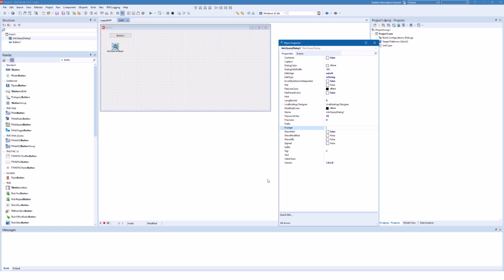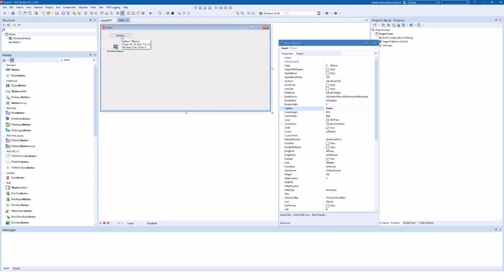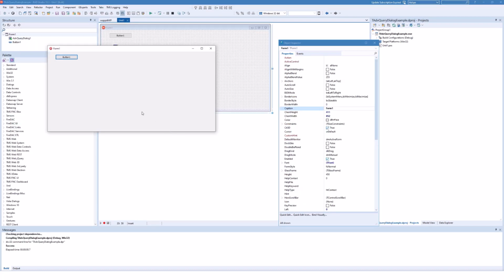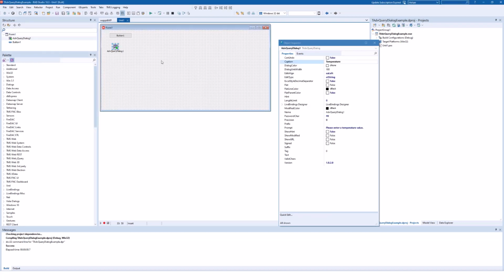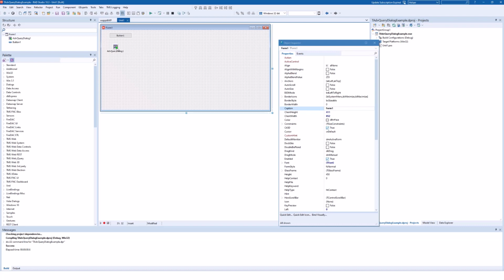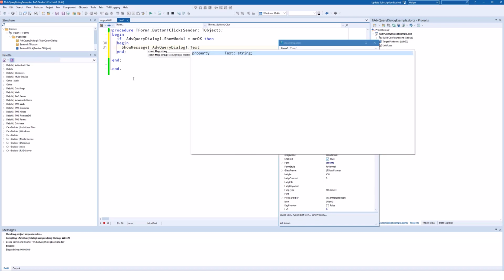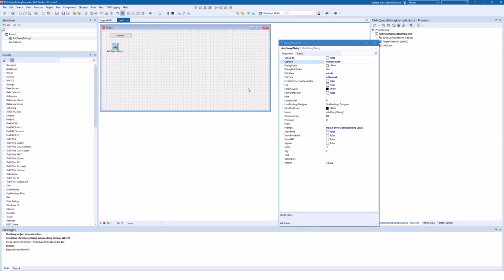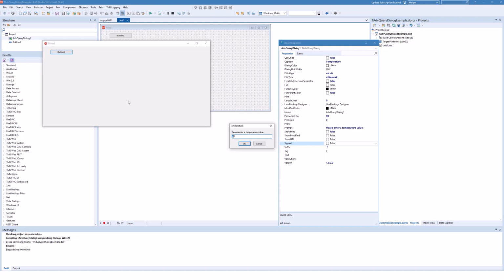TAdvQueryDialog - Plain input dialog using TAdvEdit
Explore the TAdvEdit component in this easy-to-follow tutorial video. Learn how to create custom input dialogs effortlessly. Discover how to set data types, add text before or after inputs, and more. Whether you're new to coding or experienced, this video will show you how to make user-friendly applications quickly."

ABOUT:
TMS software, established in 1995, is a software development company specialized in: